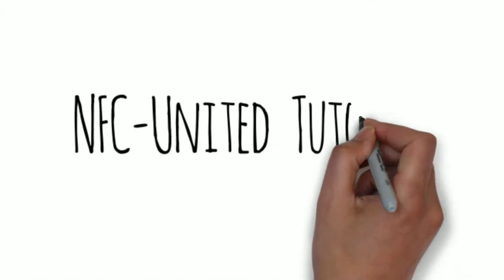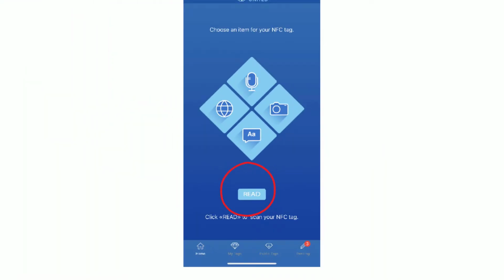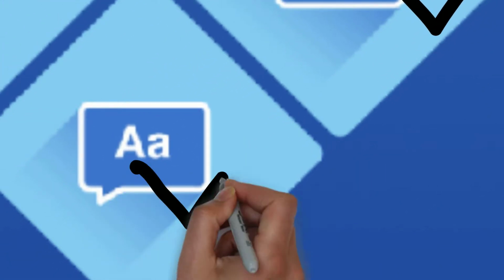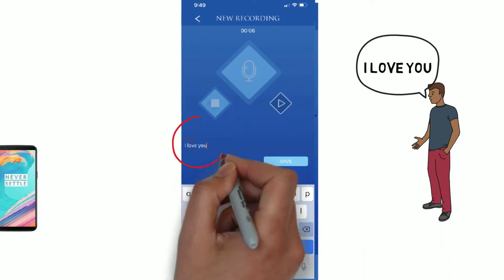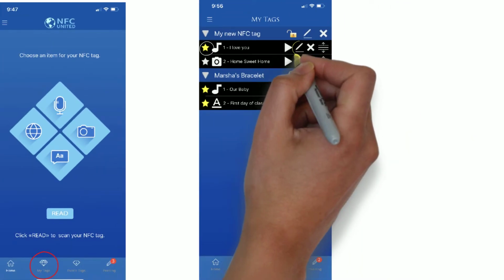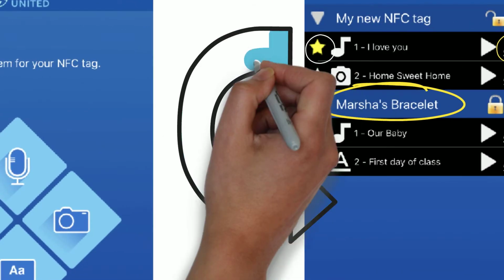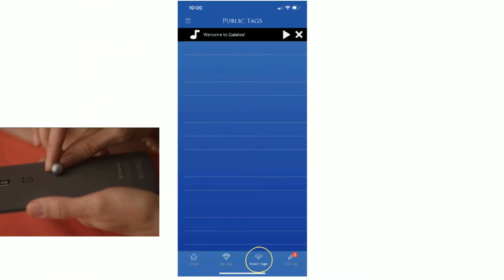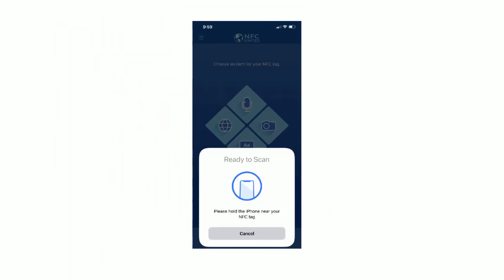NFC United Apps Tutorial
Enjoy & Have Fun with your Precious Products.
©GYSO Pearls & Jewellery Ltd.
Patented by Momento Technology